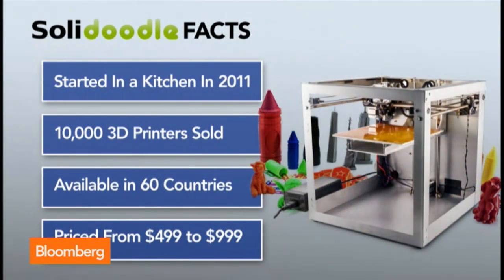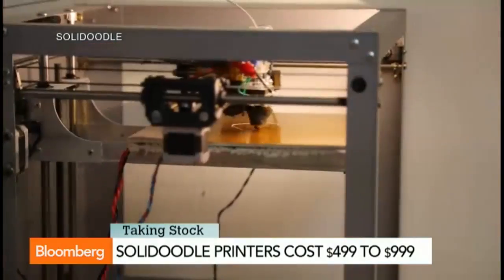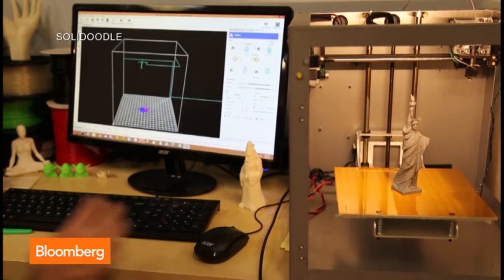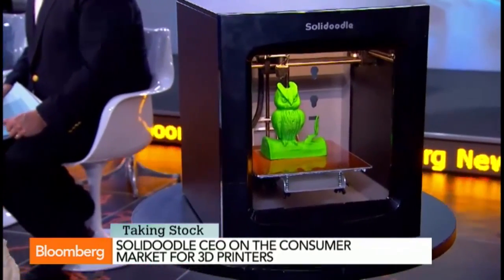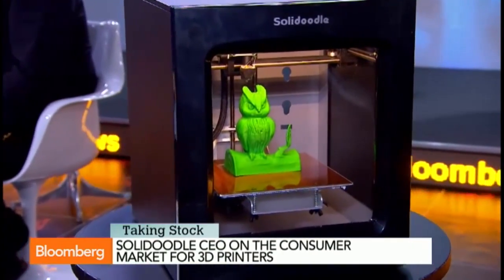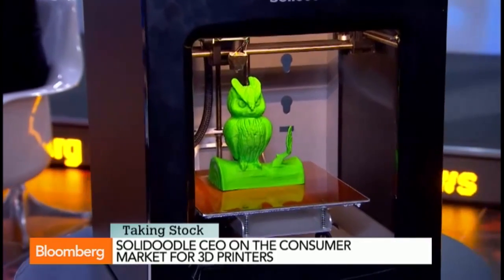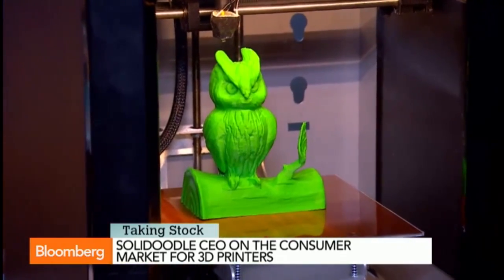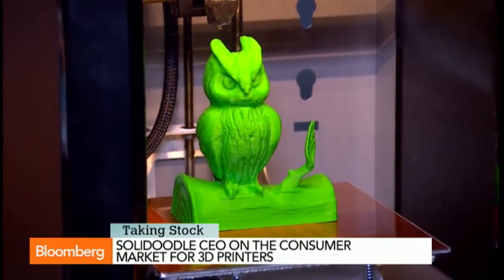The 3D Printer Company That Started in a Kitchen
March 24 (Bloomberg) -- Sam Cervantes, founder and CEO of Solidoodle, discusses how the company was founded and the future of 3D printing. He speaks with Bill Cohan and Carol Massar on Bloomberg Television's "Taking Stock." (Source: Bloomberg)

Bloomberg Television's "Taking Stock With Pimm Fox" brings you cutting edge market analysis after the closing bell. Anchor Pimm Fox, together with a team Bloomberg's leading on-air reporters such as Carol Massar, Cristina Alesci, and Julie Hyman provide more than just the earnings headlines. On "Taking Stock," you'll learn the reasons driving earnings per share, revenues, net income, quarterly outlooks, dividend payments and share buybacks from the companies leading the S&P 500, the Nasdaq, and the Dow Jones Industrial Average. Top companies often covered on "Taking Stock" include Best Buy, Carnival, Yahoo, Goldman Sachs, JPMorgan, Apple, Clearwire, Netflix, Google, Amazon, General Electric, Chesapeake Energy. Additionally, "Taking Stock" features interviews with cultural figures and a weekly "Mystery Guest" segment. Broadcasting daily from Bloomberg's headquarters in New York at 5pm ET/2 pm PT, "Taking Stock" is the place to get not just breaking business news - but the context of what it means going forward.

Watch "Taking Stock" on TV, on the Bloomberg smartphone app, on the Bloomberg TV + iPad app or on the web